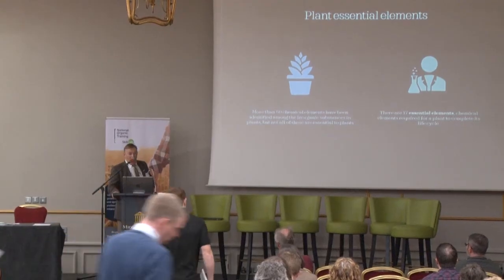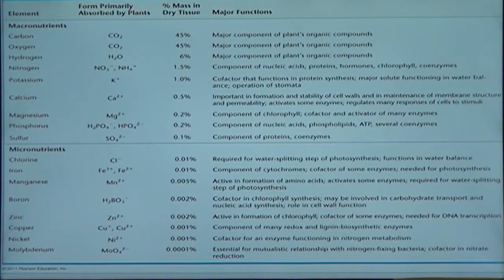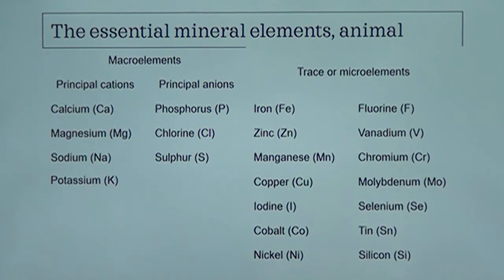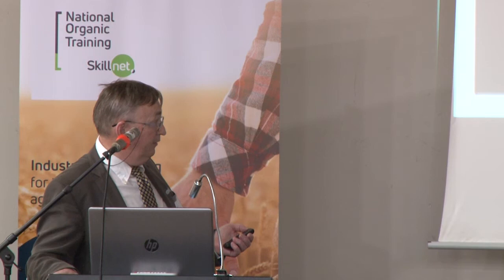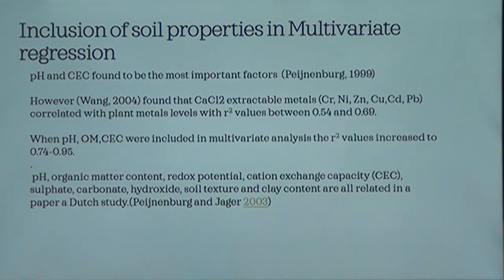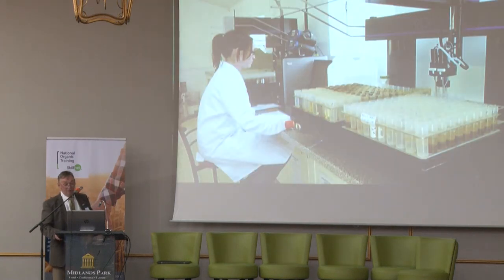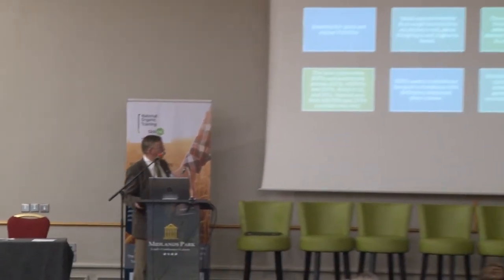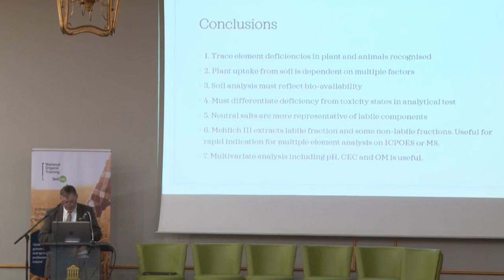BioFarm 2019 – Michael Murphy of Southern Scientific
Soil Analysis for Regenerative Agriculture – Michael Murphy on standardisation.

BioFarm 2019 – “Ireland's Bioloigical Farming Conference" took place on November 5th & 6th 2019 in Portlaoise. Organised by National Organic Training Skillnet, the conference brought together more than 300 farmers, growers, processors, and agricultural professionals for an in-depth look at biological and regenerative farming practices in Ireland and around the world.